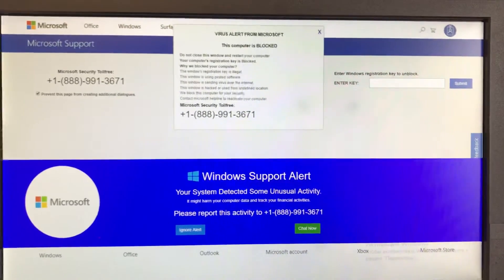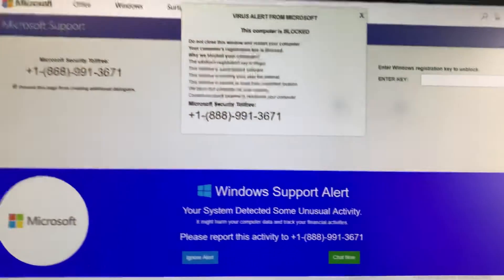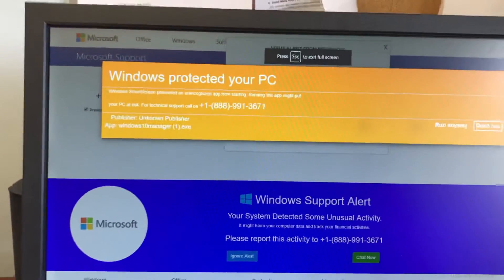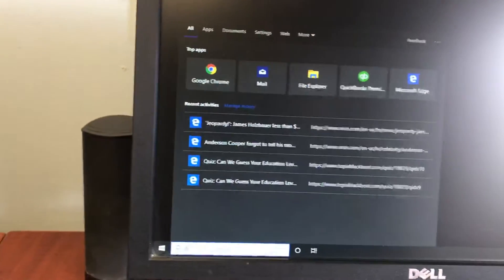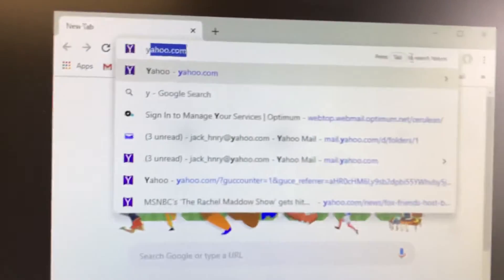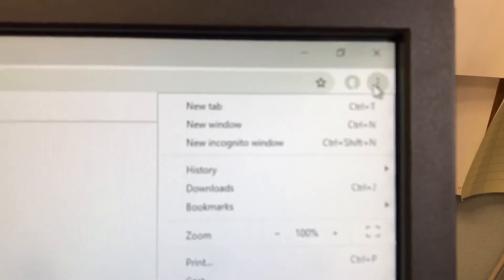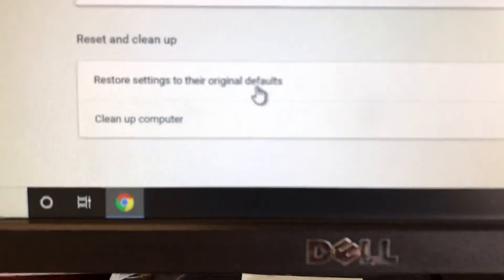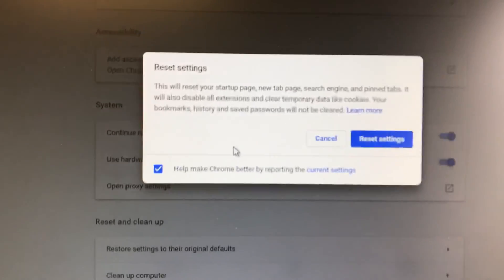Fake scam “Windows Support Alert” “Virus alert from Microsoft”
What to do when your PC is “locked up” with the fake scam “Windows Support Alert” “Virus alert from Microsoft” website.

This is a scam website that often comes from advertising on popular websites. This one came from a clickbait “news” article at the bottom of the page of Newsweek.com. I’ve also recently seen it happen on Amazon.com. My client searched for lawn furniture. Just before and just after are malvertising ads for exactly what you searched for, in this case, the ad is for “Amazonia” patio furniture. Very misleading. The malvertising also often has the exact same products as the Amazon results, but for cheaper, enticing you to click. Bastards.

In this case, there’s no real infection, it just throws up a full screen website with scare tactics. Using CTRL+ALT+DEL and using task manager to “End task” on your browser is the way to stop it. Then restart your browser but don’t let it restore the previous tabs you had open.